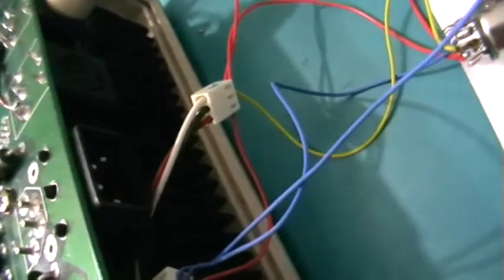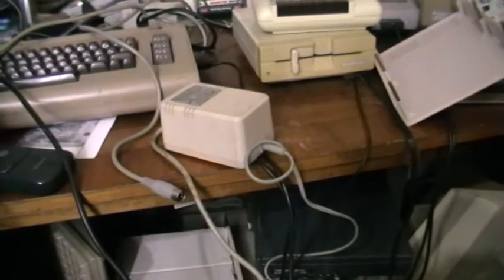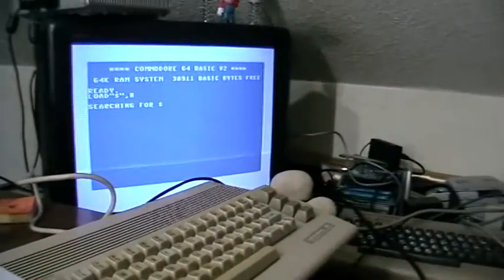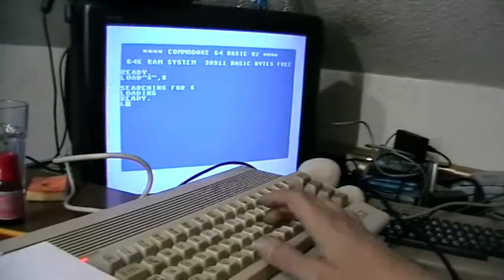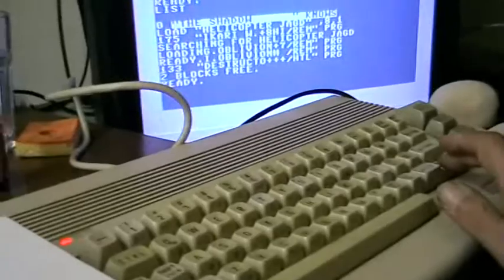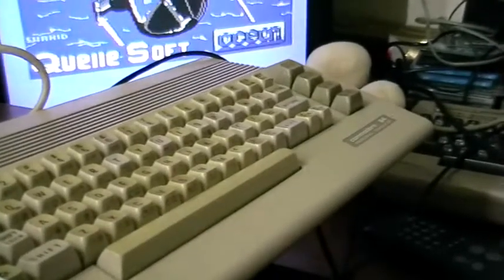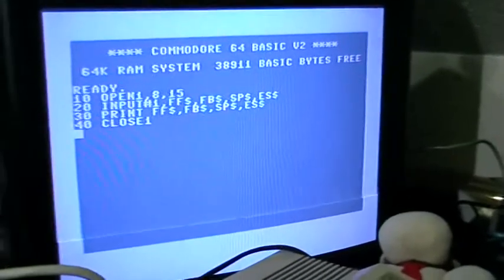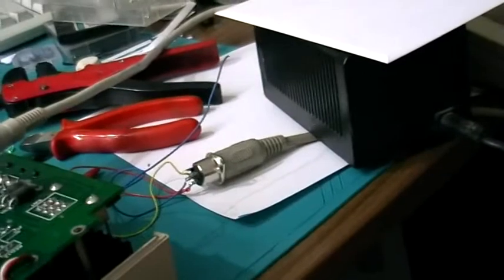Blue Chip Model BCD/5.25 Floppy Disk Drive (1541 Clone) PSU Mod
This is a Video about my PSU Mod for the Blue Chip BCD/5.25 Commodore 1541(II) compatible Floppy Disk Drive. I Bought it years ago on a flea market for only a few bucks, but ist was missing the power supply. Back then I couldn't find any infos about the PSU or the drive, so I put it away in my storage. Now I searched again and found some infos about the original PSU. It takes 9 and 18 Volt AC and uses a totally non standard plug for that. Those are rectified internaly and converted to 5 and 12 Volt DC by a 7805 and a 7812. So I decided to bypass the whole stuff and feed 5 and 12 Volts directly to the board. This is very easy with this drive since the 78xx are screwed to a large cooler and the cables are simply plugged into them, so I removed the plugs and fed the 5 and 12 volt fram a 1541II PSU to the pins of the plug, where the output of the 78xx normally ends. I pluged it in and it worked first try! This is just a test setup to see if it works... and it does! So now I have to do it properly.